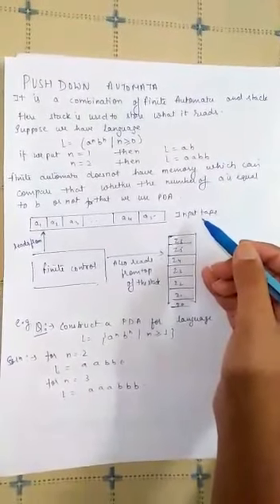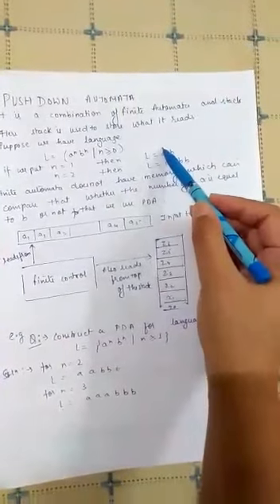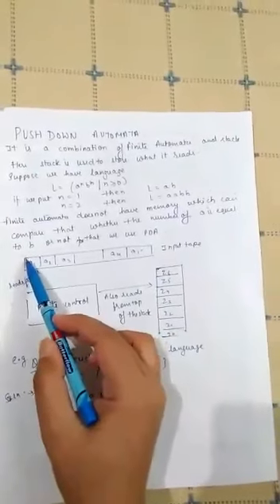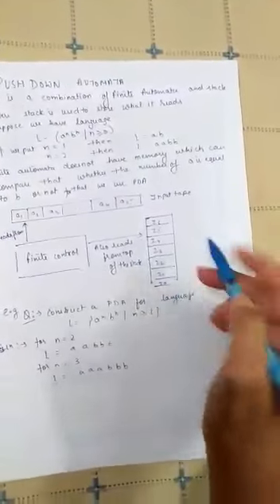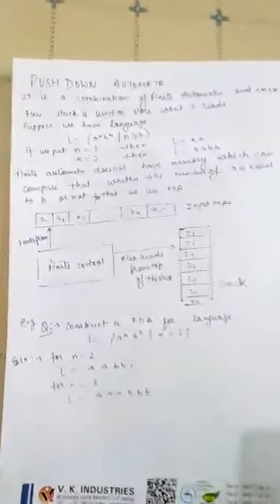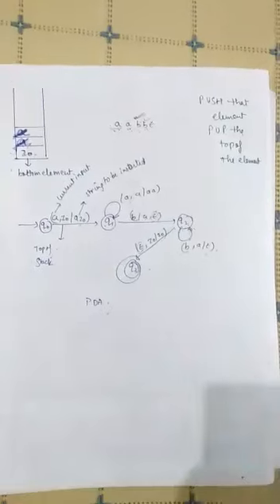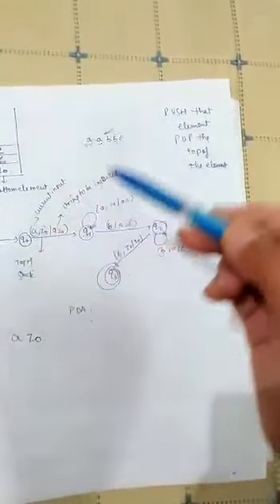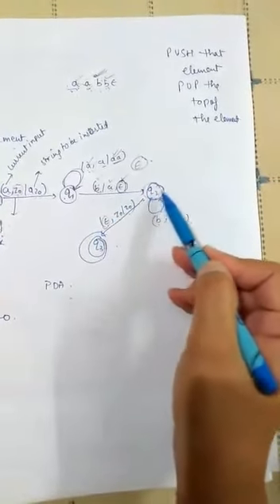PUSH DOWN AUTOMATA, AUTOMATA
Video from Renuka singh